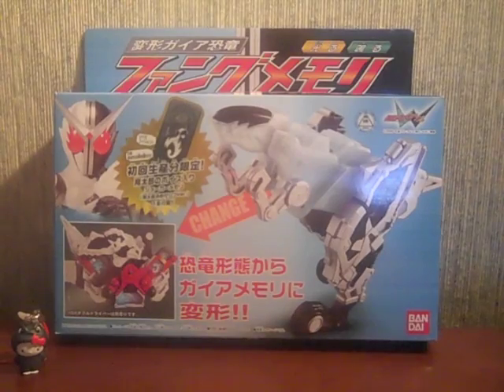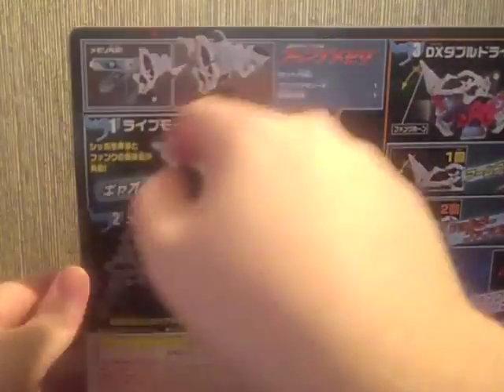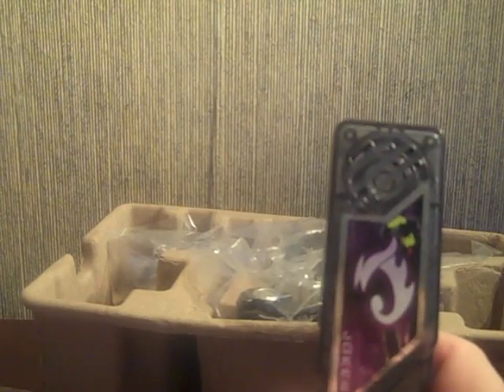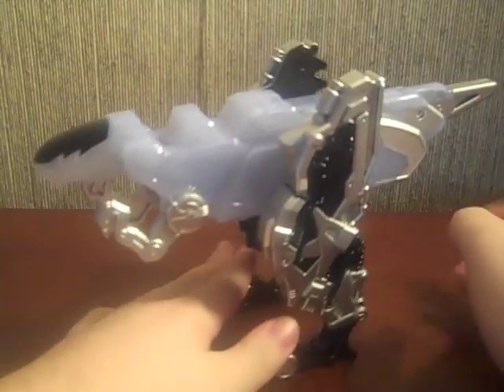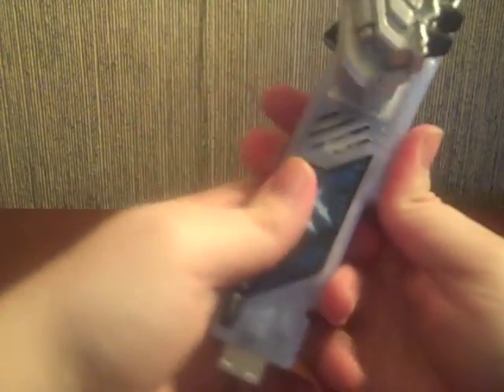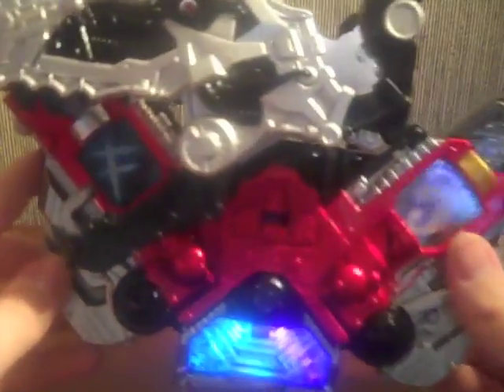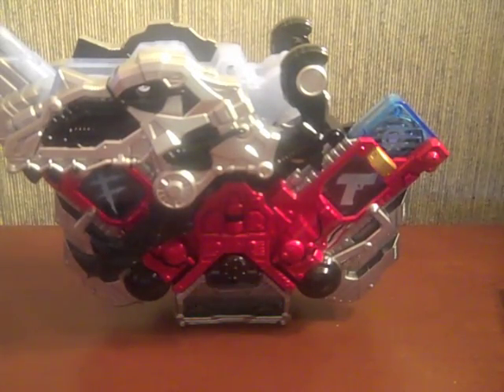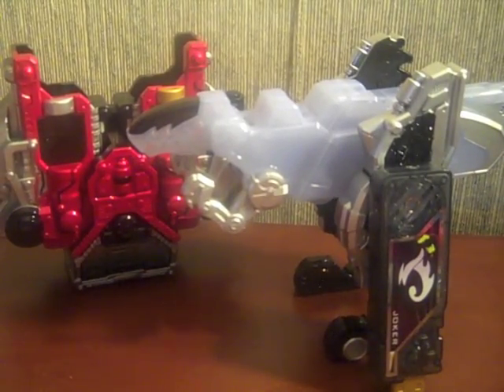Review: Fang Memory & Exclusive Joker Memory (Kamen Rider W)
It's finally here! My review of the Kamen Rider W DX Fang Memory. I was lucky enough to snag CS Toy's (at the time) only Fang Memory with the Shotaro Joker Memory! The thing is a beauty and it's definitely a prize of my collection. He'll be a desk mascot for months to come I'm sure.

If you have any questions, leave them in the comments, I'll be glad to answer the best I can!